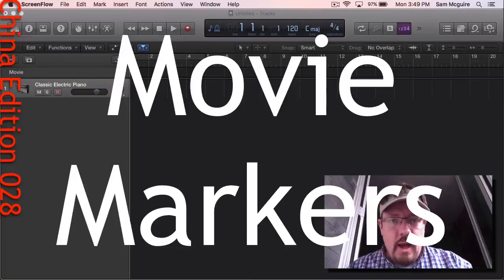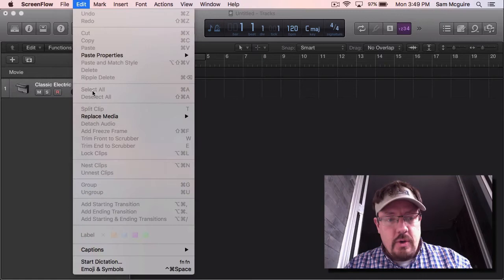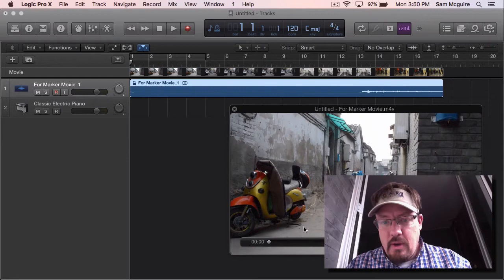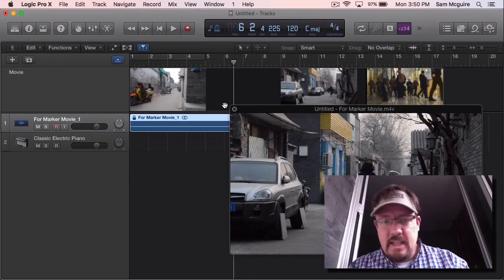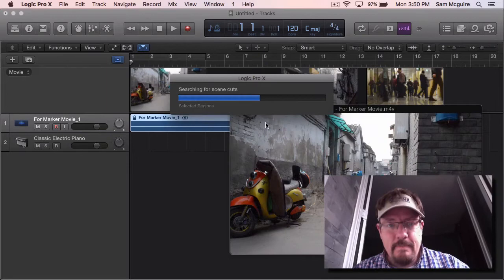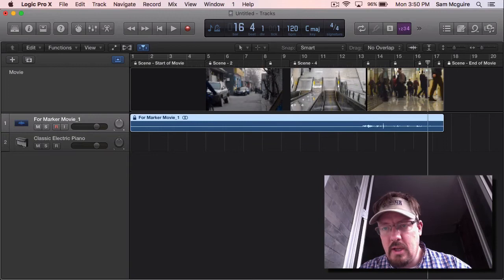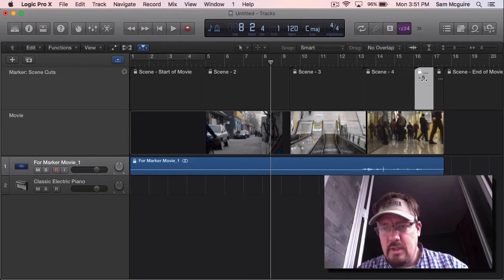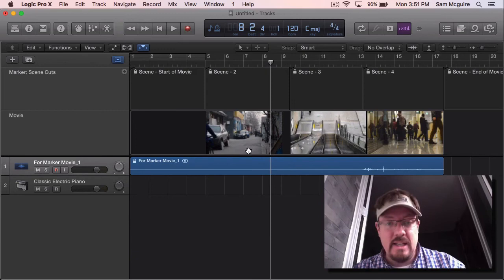Using Movie Scenes to Create Markers in Logic Pro X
This is a useful look at automatically creating markers based on scene changes in imported video clips.